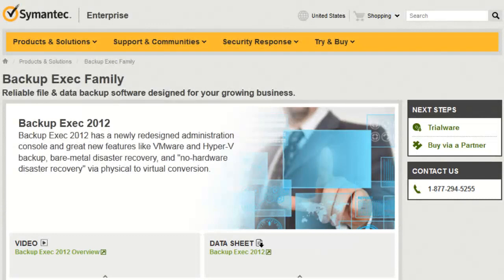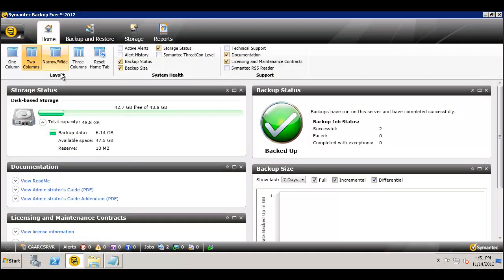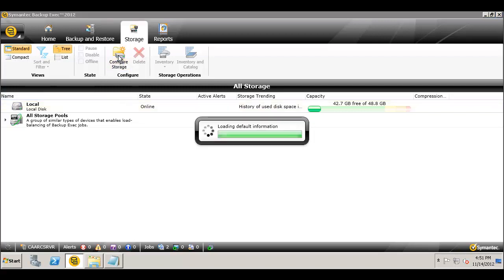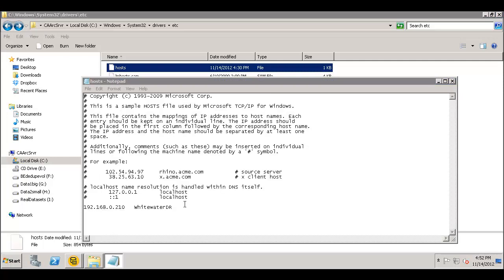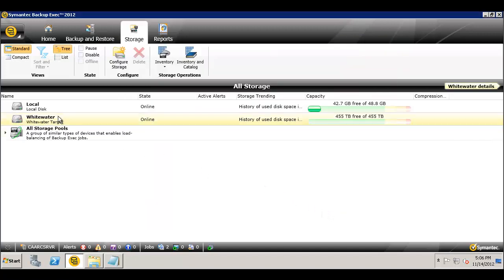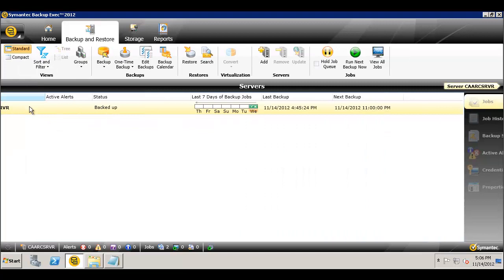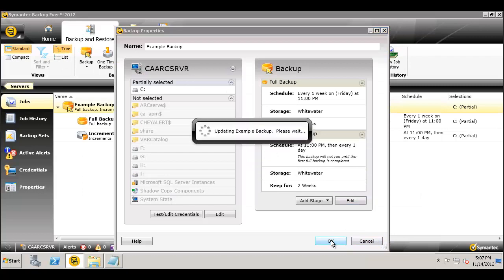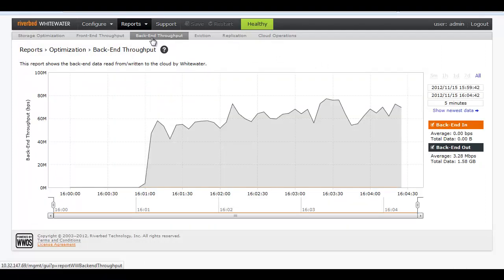Installing and Configuring a Virtual Whitewater Cloud Storage Gateway - Part 3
Installing a Virtual Riverbed Whitewater Cloud Storage Gateway is easy.